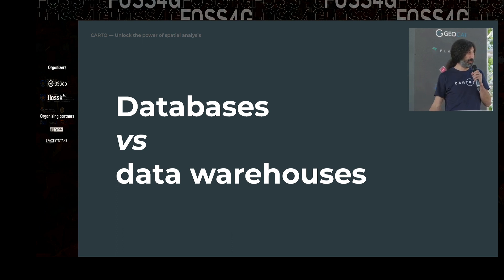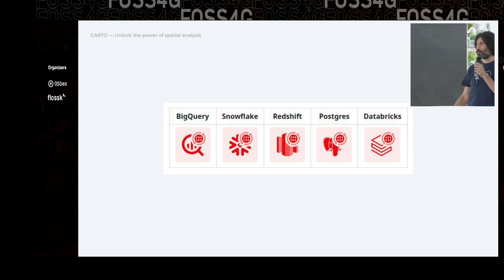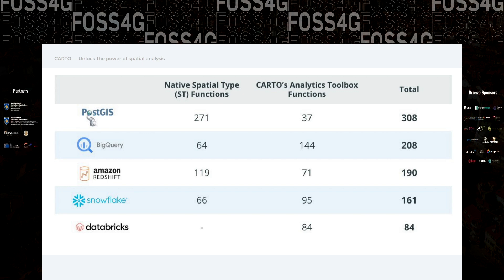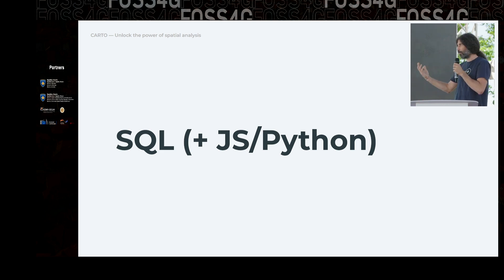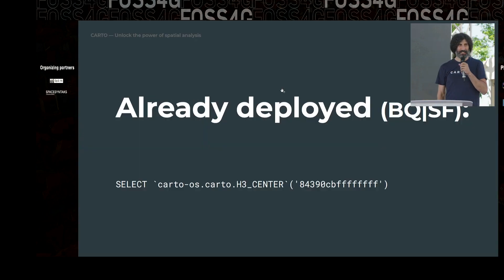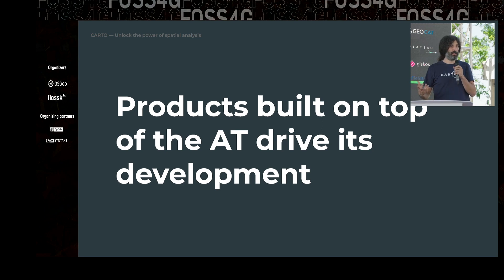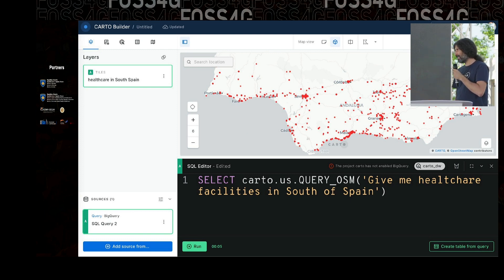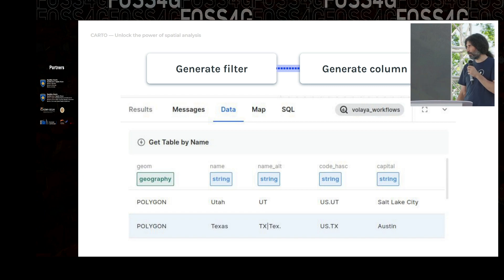2023 | Spatial Analysis with the CARTO Analytics Toolbox - Víctor Olaya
The CARTO Analytics Toolbox (AT) is a collection of spatial functions that add spatial capabilities to Data Warehouses. At the moment, BigQuery, Snowflake, Redshift and PostgreSQL versions are available.

This talk will show some of the main functions of the AT, and discuss some examples of spatial data analysis performed in different DWs. Special emphasis will be put on the functionality related to spatial indexes, particularly H3 and Quadbin.

The Analytic Toolbox functions are also the building blocks for other tools both from CARTO and outside of CARTO, which will be briefly introduced as well.